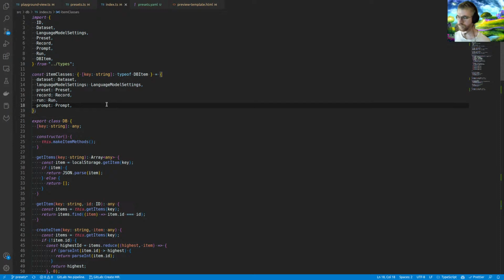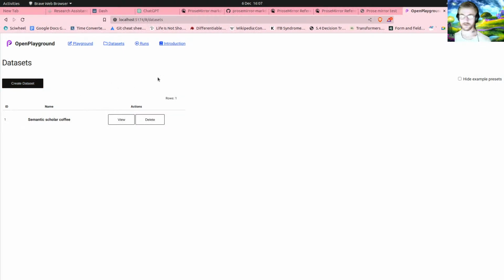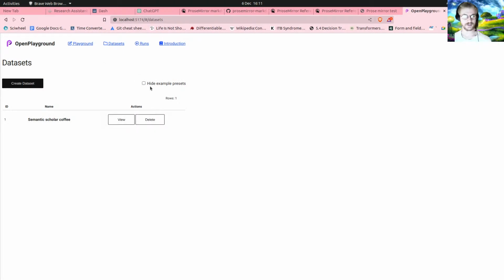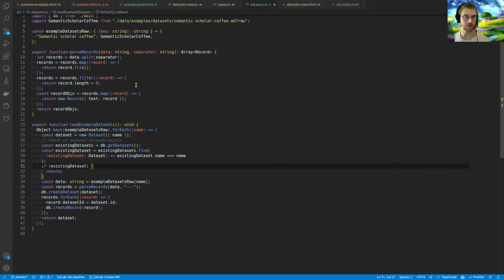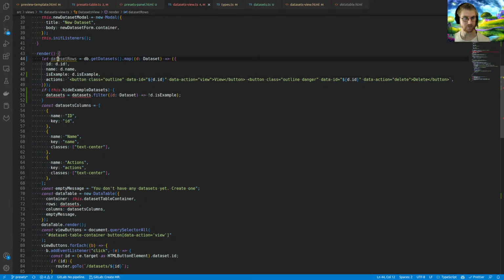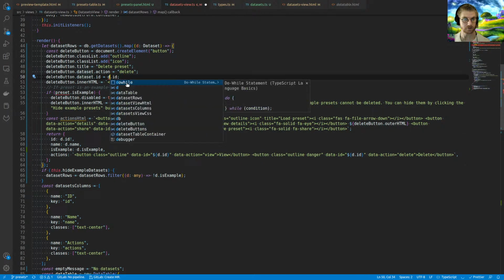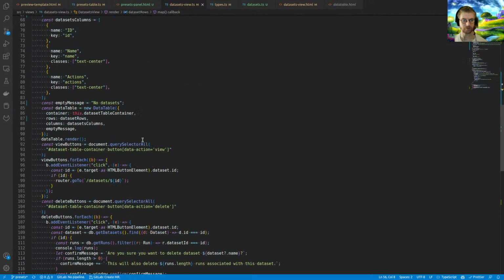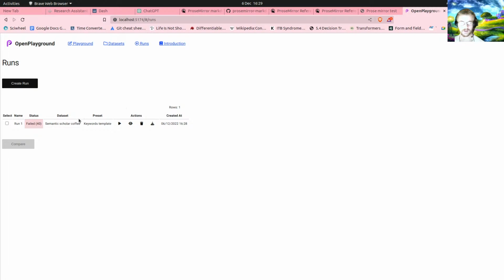Live Coding - OpenPlayground Web App - UI improvements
Working on OpenPlayground web application. Coding in JS/TS. UI work on for the datasets table.